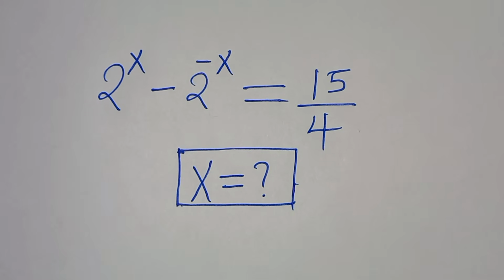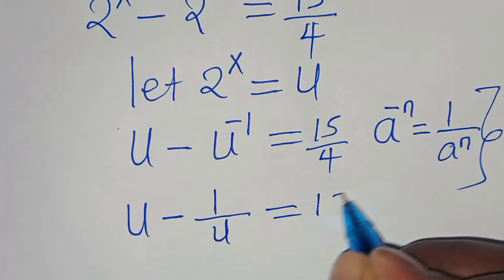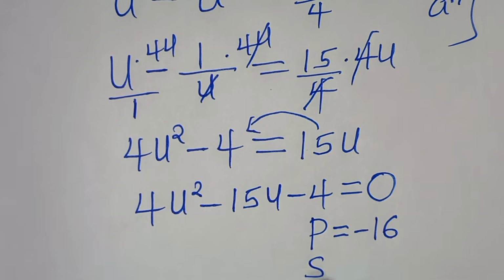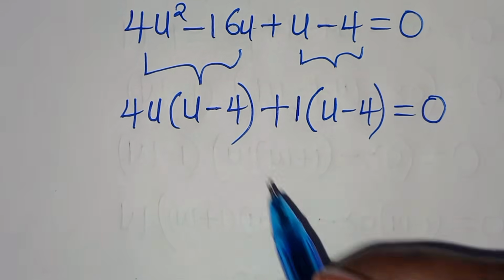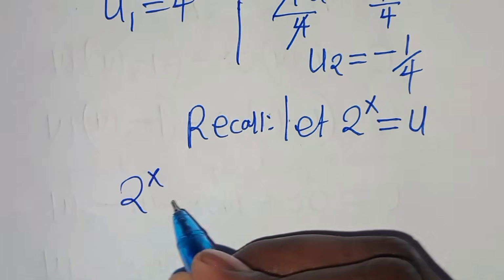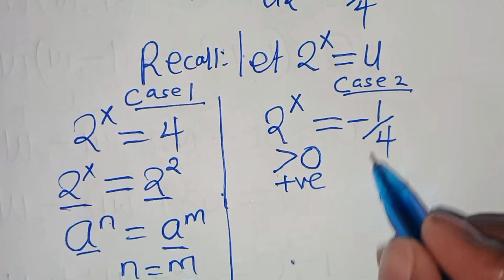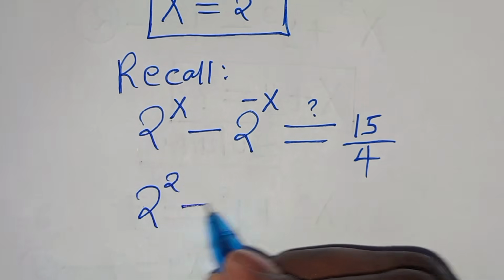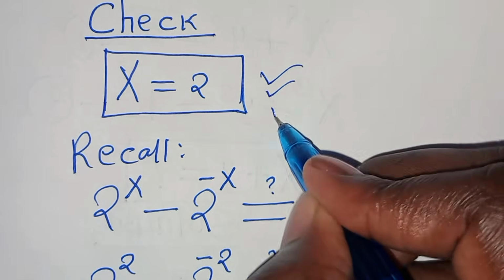Germany | A Nice Math Olympiad Algebra Problem